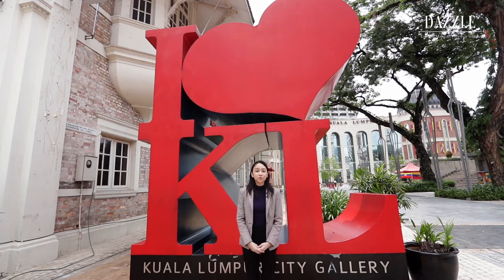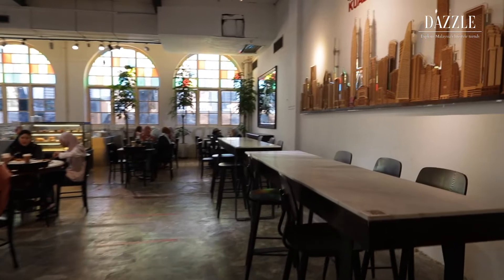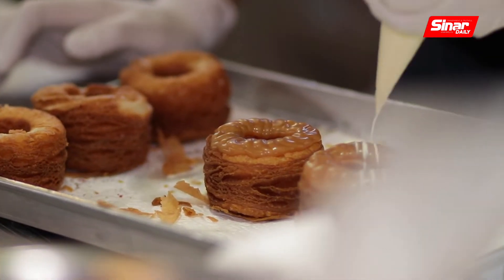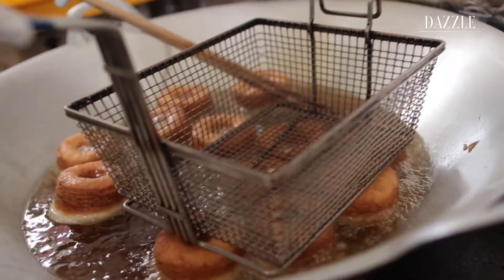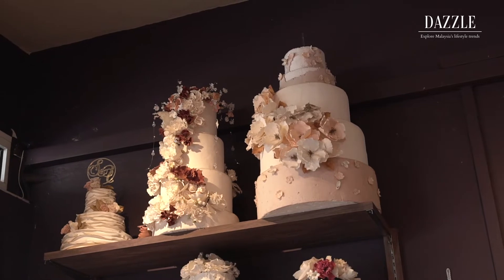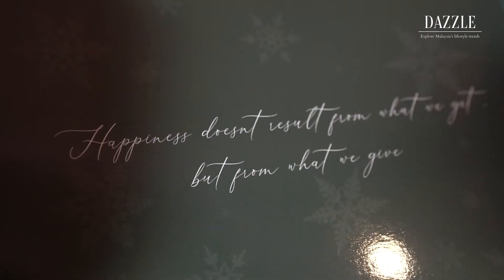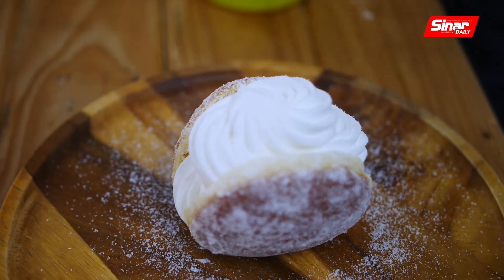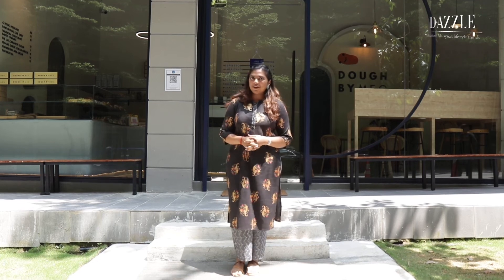DAZZLE: Not Your Average Donuts [Episode 8]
Donuts are a well-loved treat for both the young and old.

In this episode of Dazzle, we travel across town to savour some delectable donuts, which are all given its own unique twist.

Tune in as we talk to the founders of KLCG Confectionary & Bakery, Sugar And I as well as Dough by Meg.

Come along for the sweet ride!